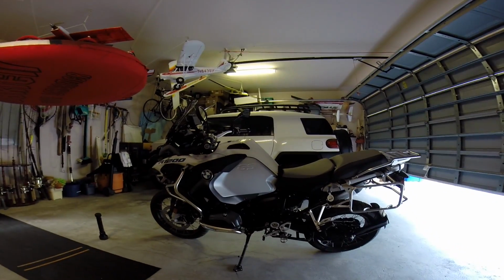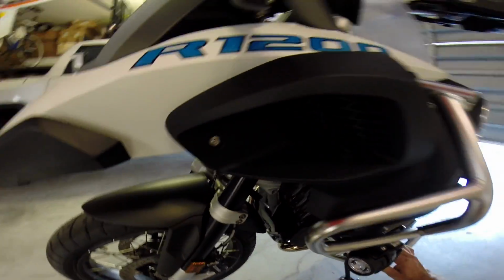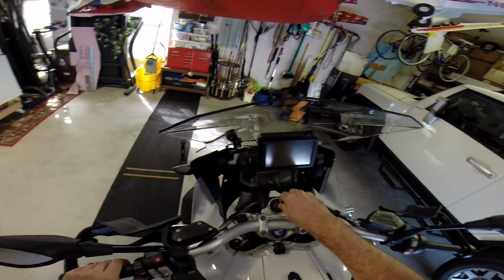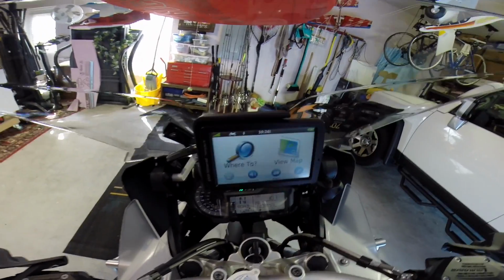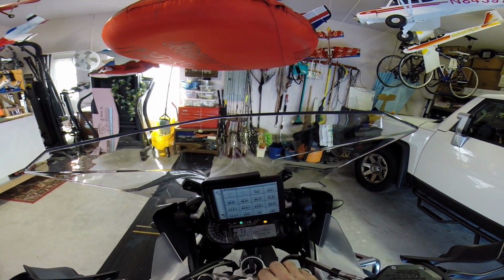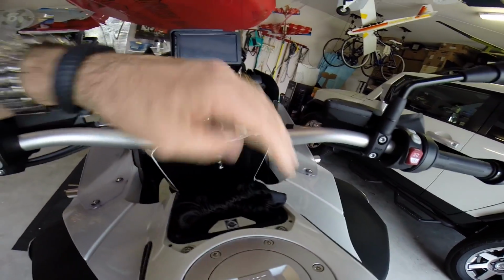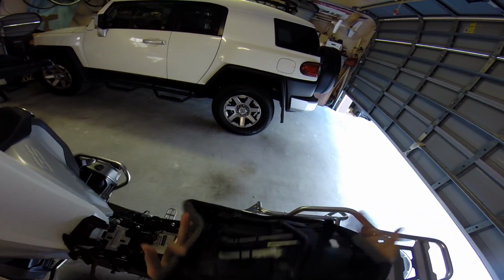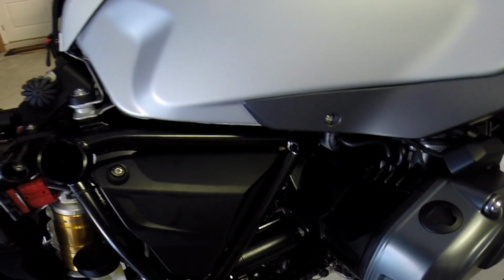2014 BMW R1200GS Adventure, A Closer look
Closer look at my 2014 BMW R1200GS Adventure.